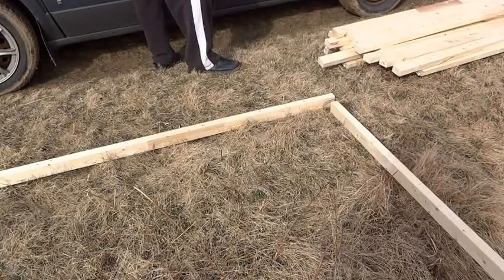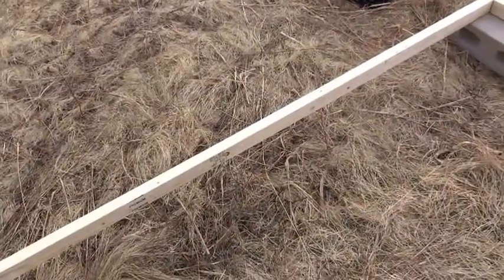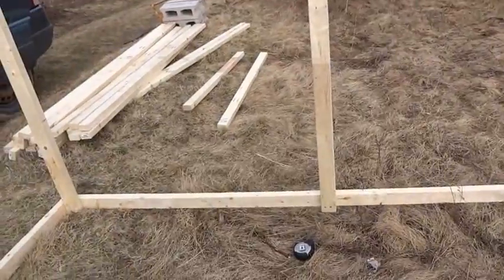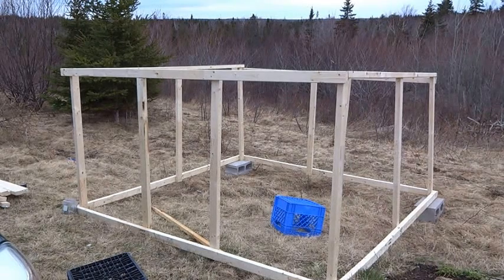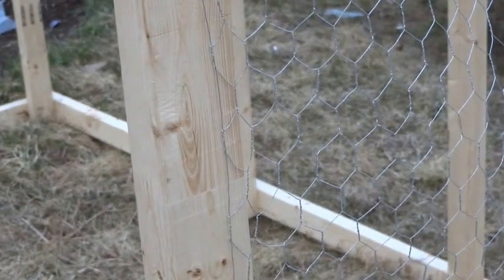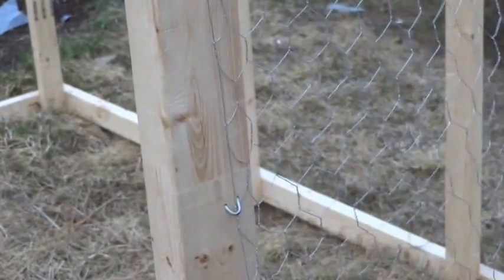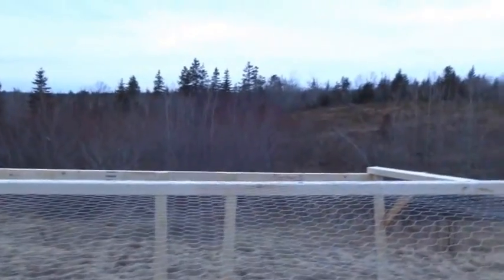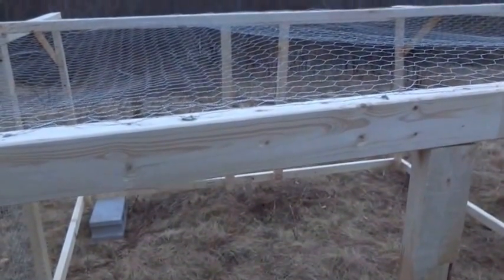Day 1 Of building a chicken coop on the homestead with small budget ,not carpenter either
I am on most social media sites

I have to June 6 to build a home for the chicks that I ordered that I am going too raise on the homestead. So in order to have chickens you need a safe spot for them too live so no animals or elements can get them so today was day 1 of building the coop .